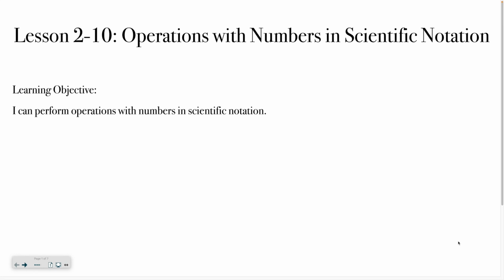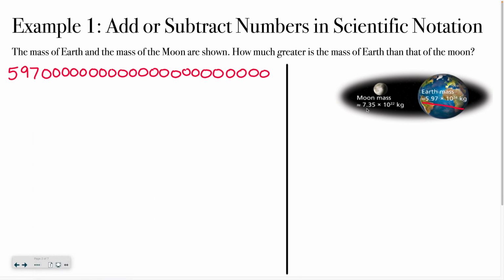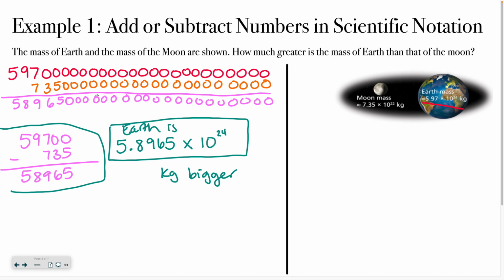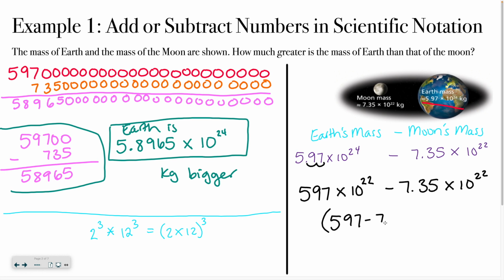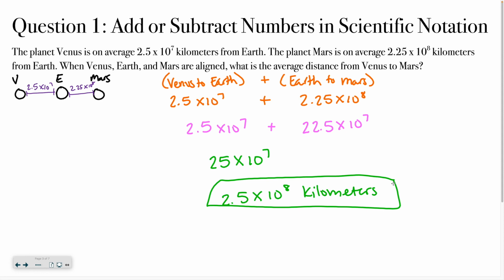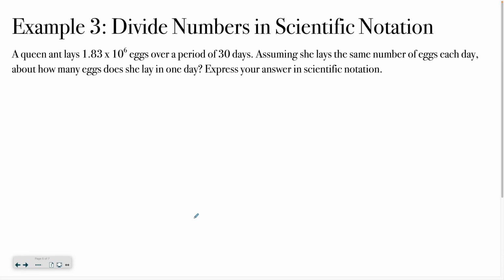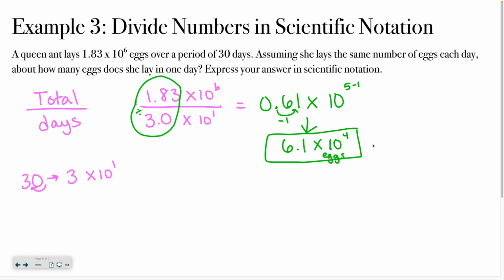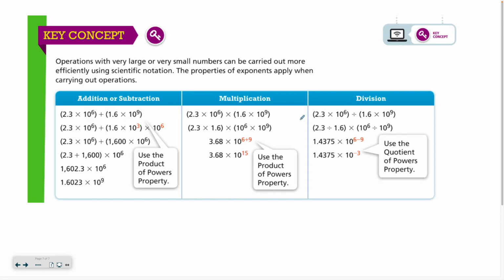Pre-Algebra 2-10: Operations with Numbers in Scientific Notation